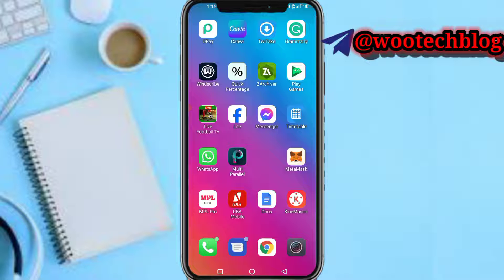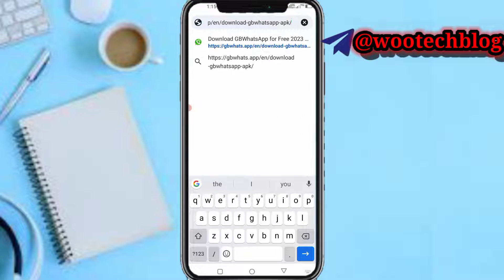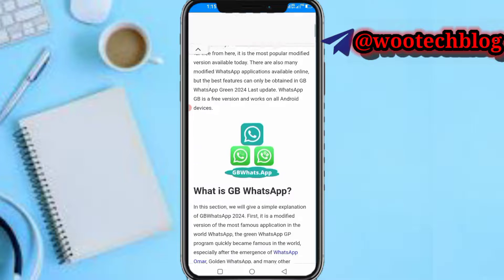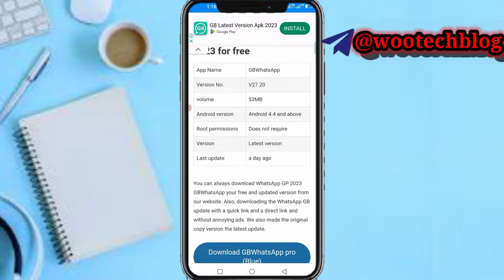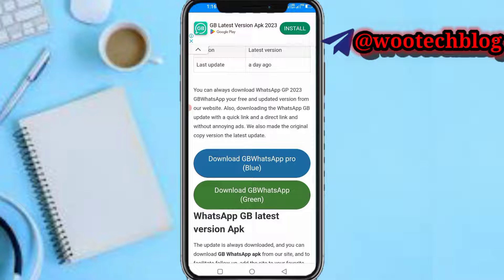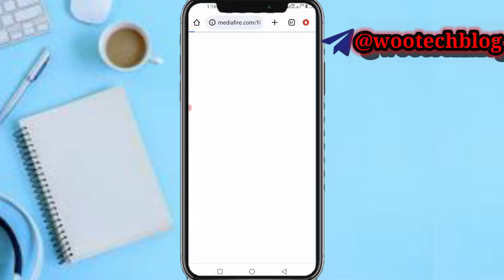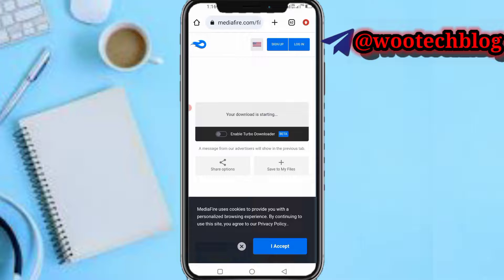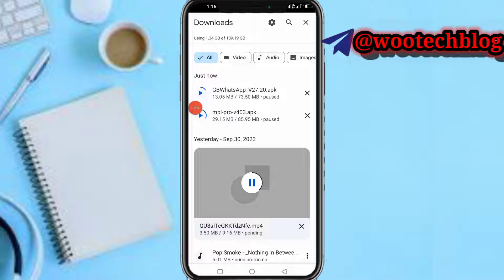How To Download GB WhatsApp Latest Version 2026 (Ultimate Guide)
GB WhatsApp is a modded version of WhatsApp that appears just like the original app but has more features than it does. The availability of additional features is one of the major reasons why some of you are using this app or are planning to do so.

🎯 In this ultimate guide, we will show you how to effortlessly download the latest version of GB WhatsApp in 2026. Stay ahead of the game and enjoy the incredible features this popular messaging app has to offer! Follow easy steps to ensure a smooth and hassle-free installation process.

?sub_confirmation=1

Twitter Handle

How To Download GB WhatsApp Latest Version 2026 ▬▬▬▬▬▬

🔑 Related Keywords 🔑